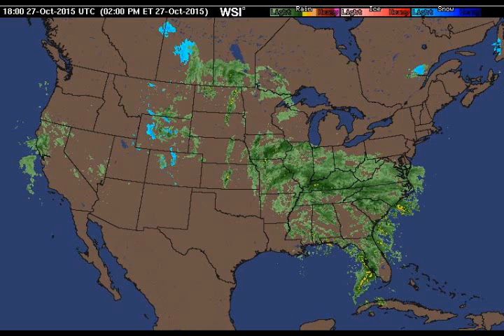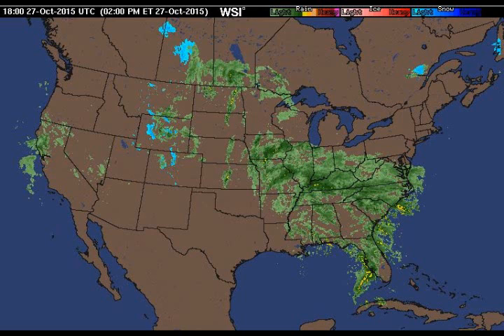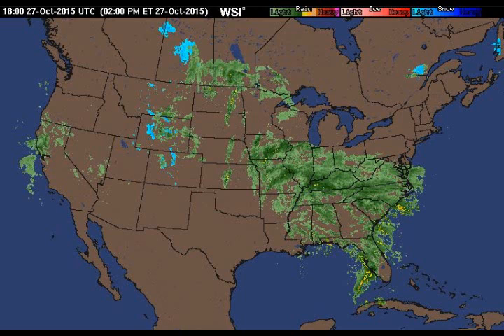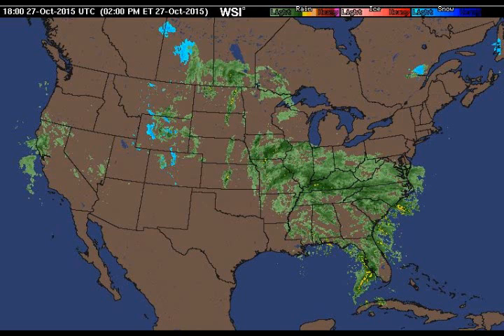Midday Commodity Weather 10 27 2015